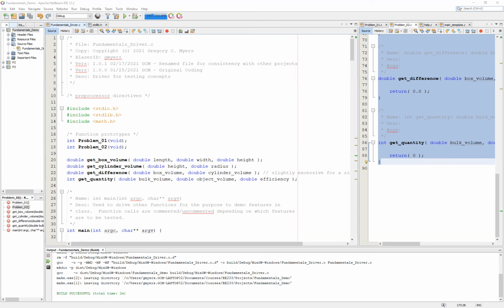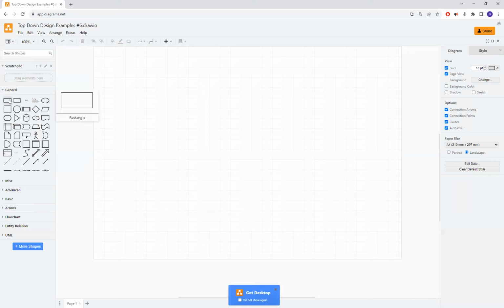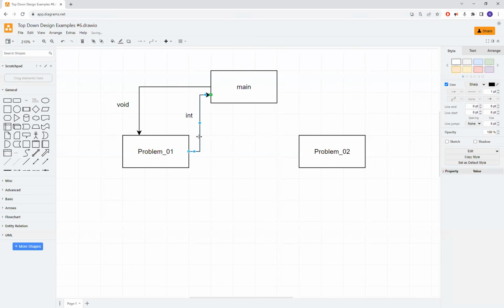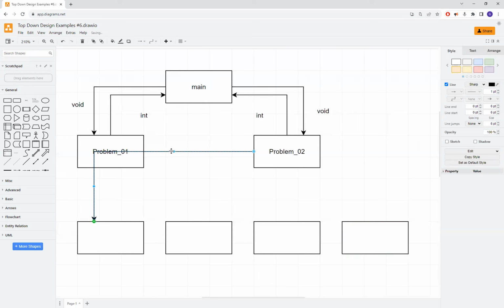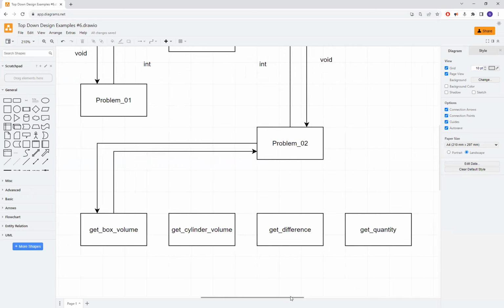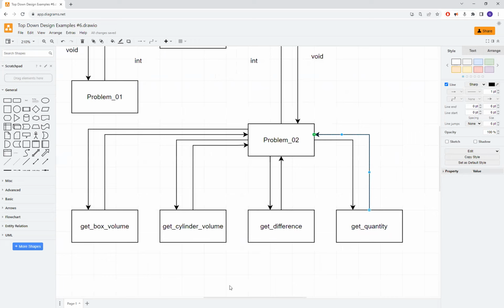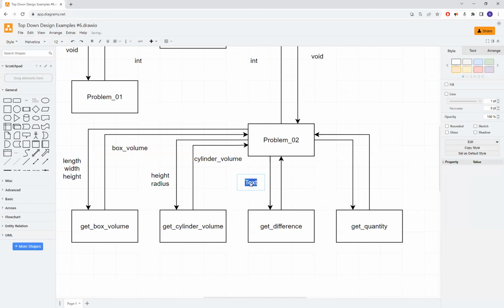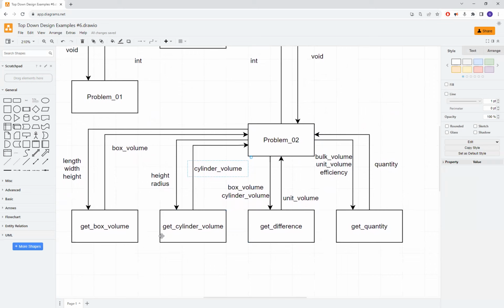Fundamentals_Demo (Software Design Process #4 - Diagramming)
Looks at both the initial and revised problems posed by our "Flakey Customer" in the context of a top down design approach and how chose to implement that in our (C) solution.